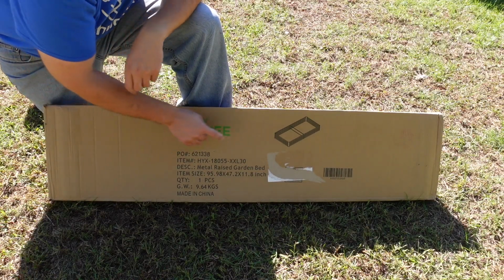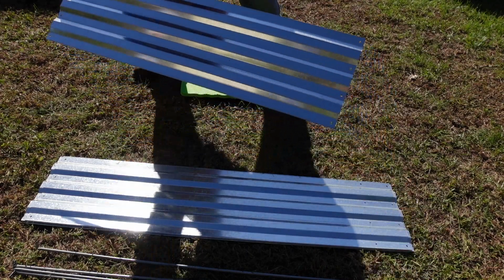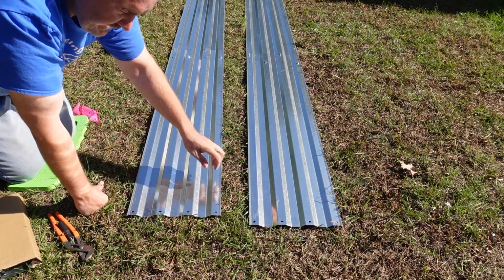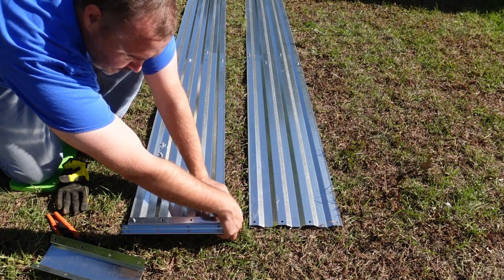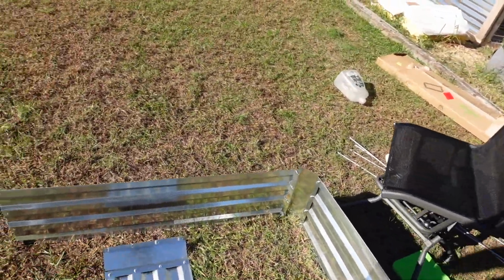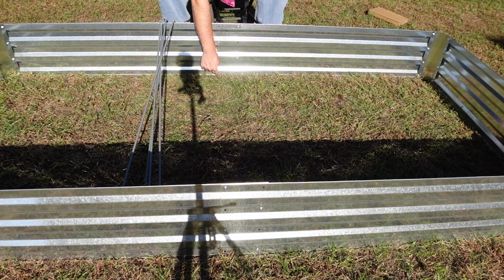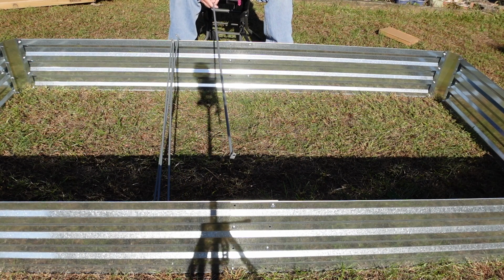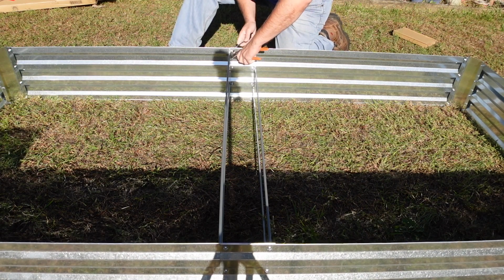Building a new raised garden bed kit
I order this DIY raised garden bed kit on Amazon for $69.99 the garden  beds dimensions are 4’ wide x 8’ long x 1’ high. The kit assembled quickly and easily. There are no tools included so at minimum you would need a screw driver and a pair of pliers. Definitely be careful of sharp edges the top and bottom sides of the bed is rolled over but the sides and corner are just cut metal. Overall very pleased with the look and feeling of the bed for $70. I’m not sure how long it will hold up, time will tell.

Item I used today is the FOYUEE raised garden bed 4’ x 8’

Recording gear:
Camera gear
Wireless Microphone
Shotgun Microphone
66” Tripod

Worm Gear:
1000mL squeeze bottle
5-Piece Set of 13-¼” Sifting Pans
8”x10” disposable tea bags
AQUANEAT Aquarium Air Pump
8”x10” disposable tea bags

Equipment:
Corona 33” bypass loppers
Corona 1” bypass pruners Harvest Basket
SHALL Hori Hori w/ sheath and full tang
Barebones Hori Hori
Pocket hole jig(similar)
Kreg jig
Corner clamps 4 pack

Clothing:
Sometimes I wet my plants shirt

Outdoor:
FOYUEE raised garden bed 4’ x 8’
5” Rain gauge
10 gallon grow bags 12 pack
TERRO T1812 Outdoor Liquid Ant Killer Bait Stakes - 8 Traps
30OZ Mosquito Bits
12 pack black garden markers
Sun Joe CJ602E Chipper/Shredder
Sun Joe AJ801E Dethatcher and Scarifier